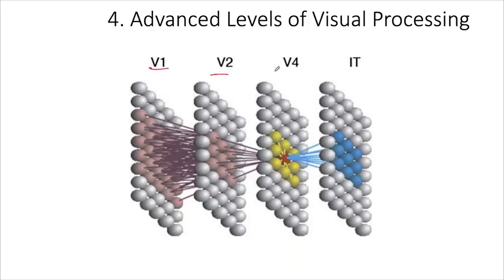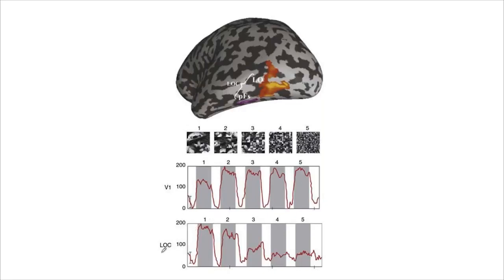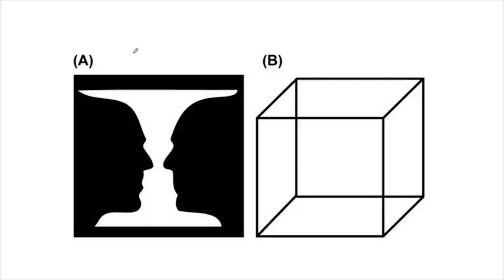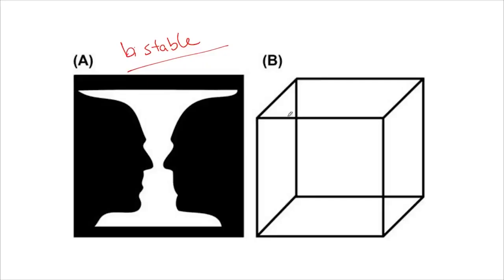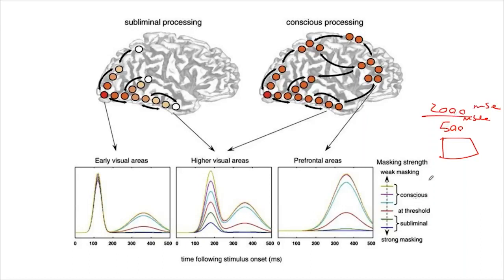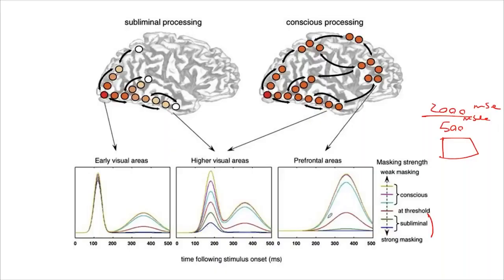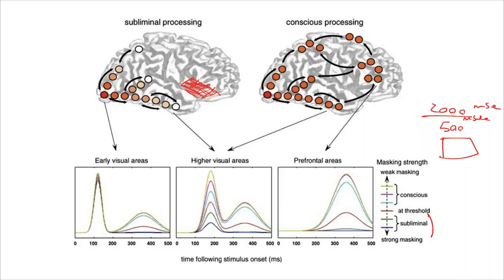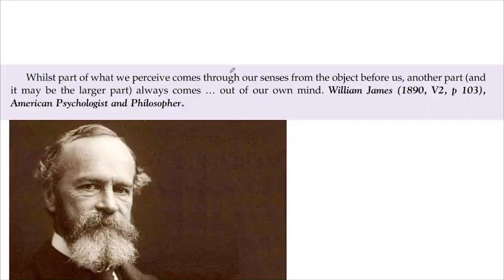4.4. Advanced Visual Processing, Fundamentals of Cognitive Neuroscience Course, Session 4, P 4